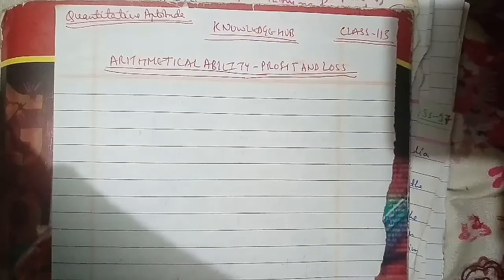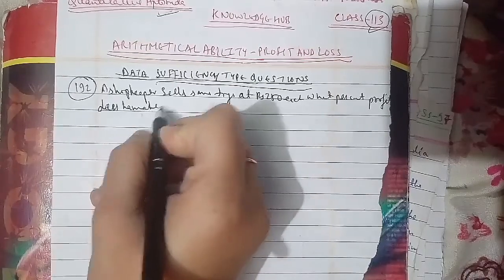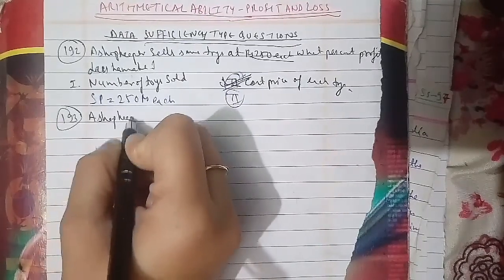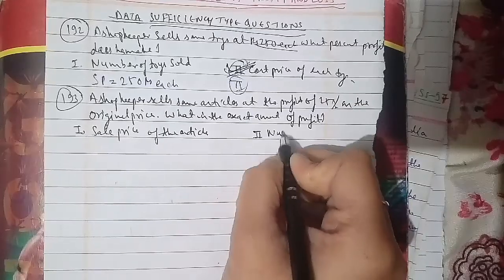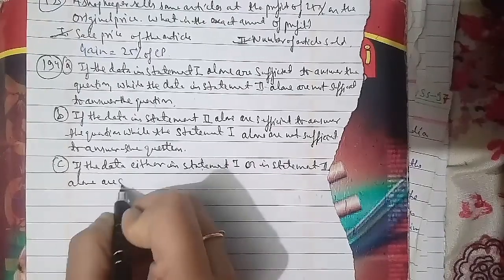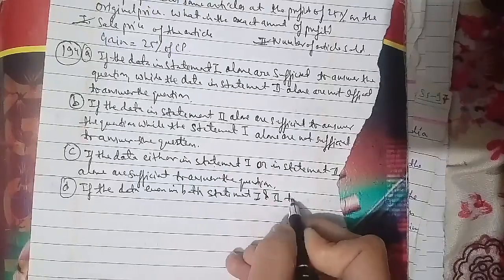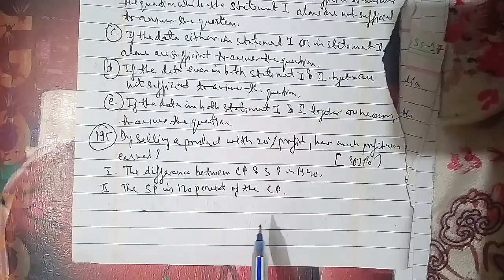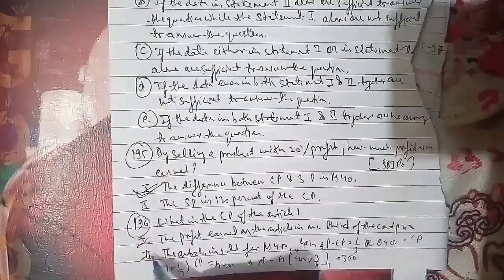Part-113-Quantitative Aptitude-Arithmetical Ability-Profit & Loss-important question-SSC,RRB,RBI,BAN